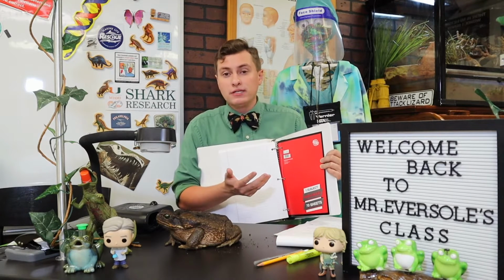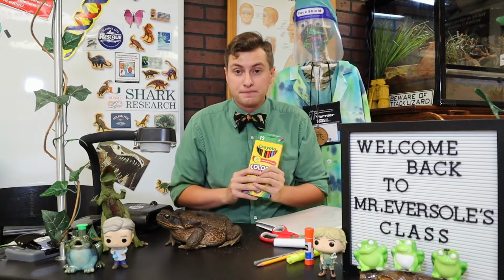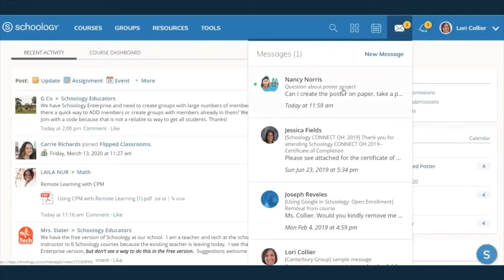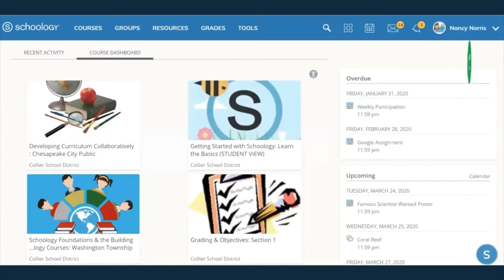High School Science - Eric Eversole